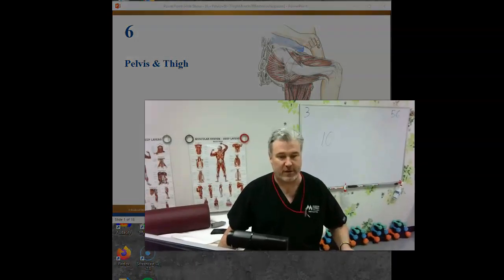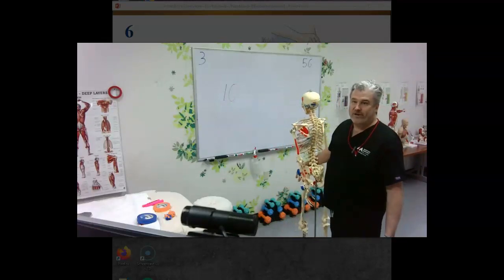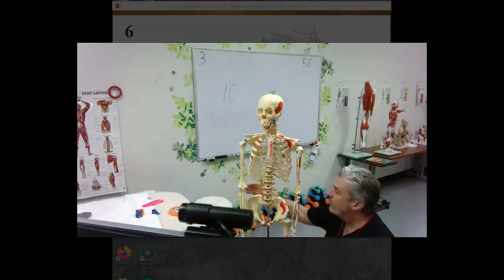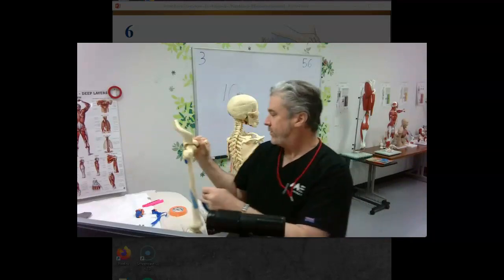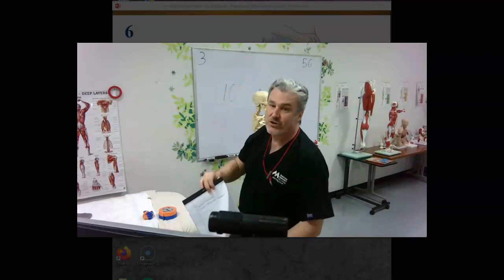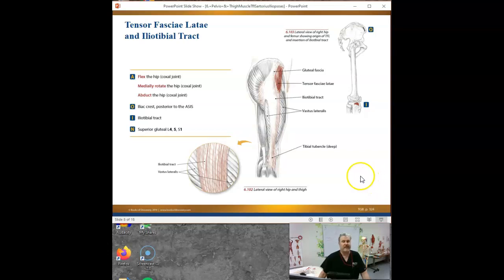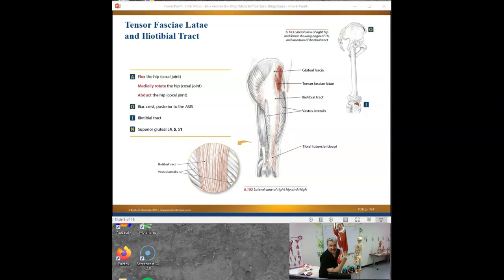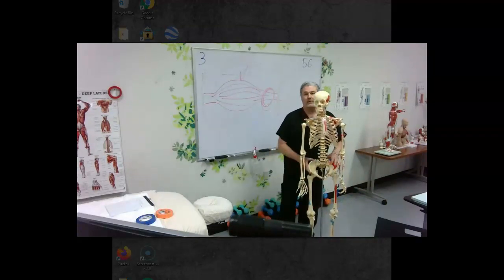56 TG6 PelvisThigh-TFLSartoriusIliopsoas